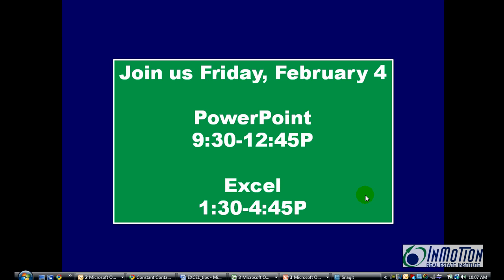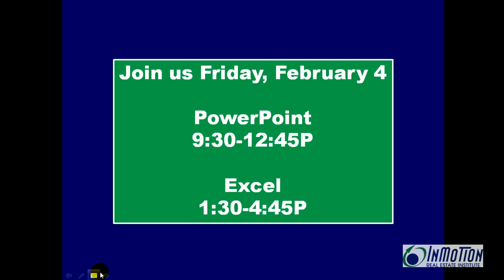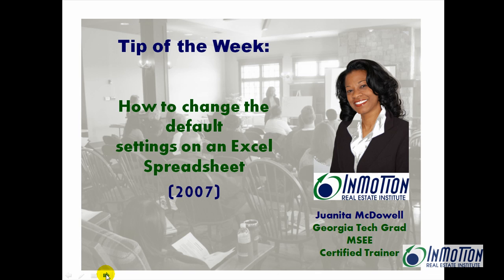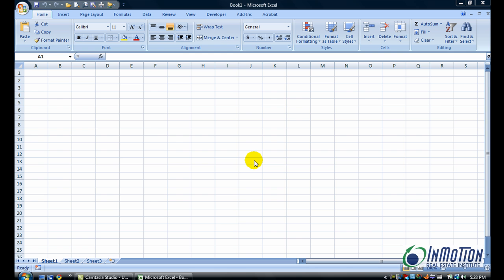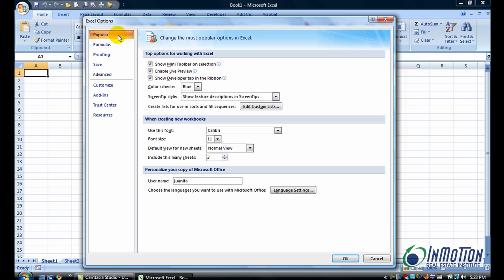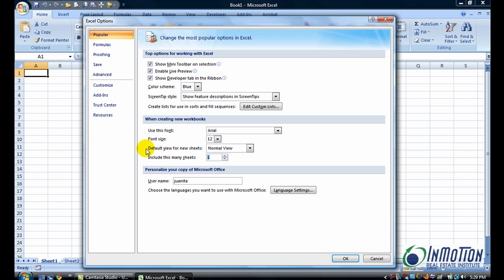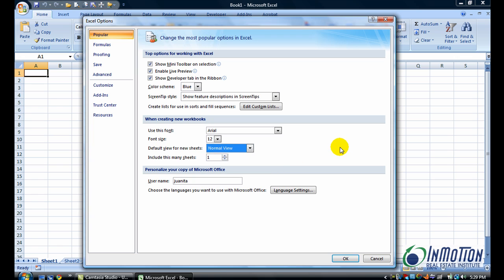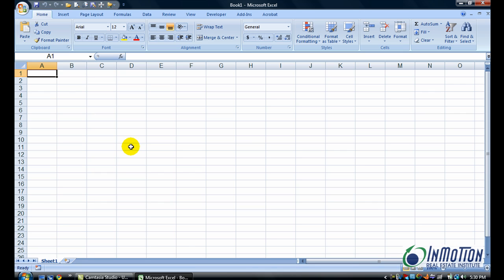How to Change the Default Settings in Excel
| Lead Technology Instructor Juanita McDowell shows you how to change those annoying default settings in your Excel spreadsheet.  Did you know you can change the font type, size, the number of sheets, etc. Check this out.